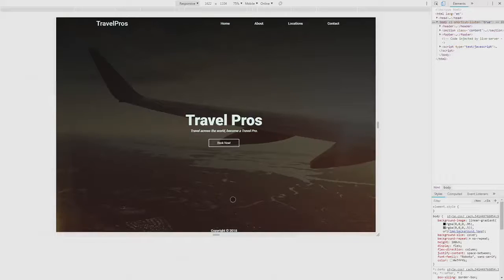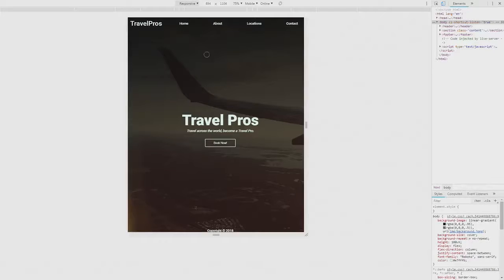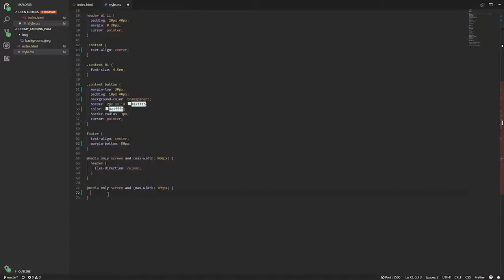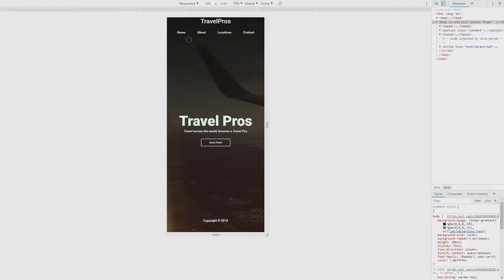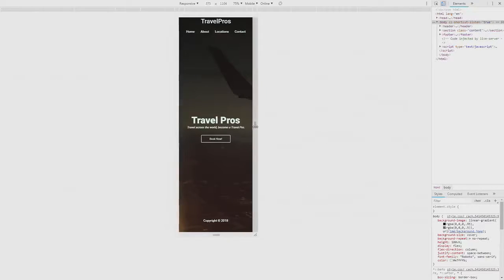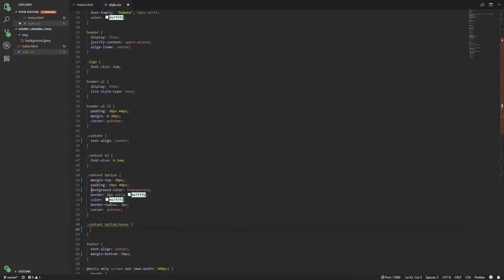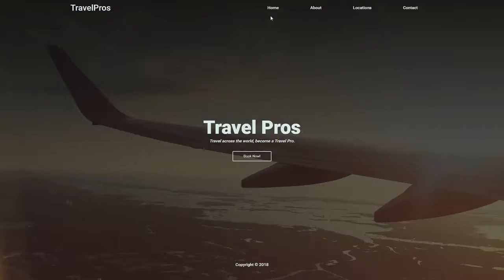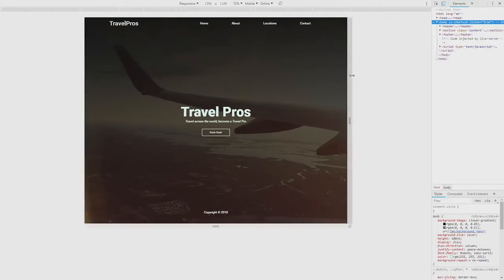Build A Landing Page - Part 3 - Media Queries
This is a 3 part series where you will build a clean looking landing page for a fictional travel company that will look good on every device.

Part 2 - CSS
Part 3 - Media Queries & Hovers